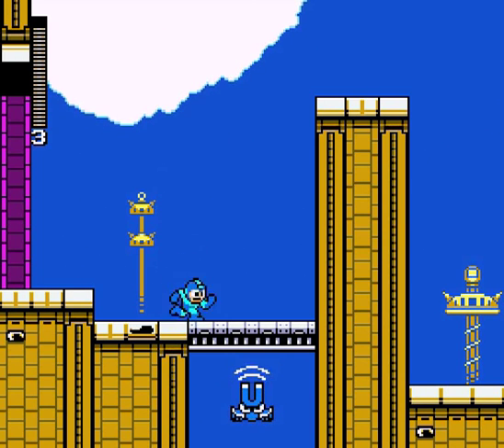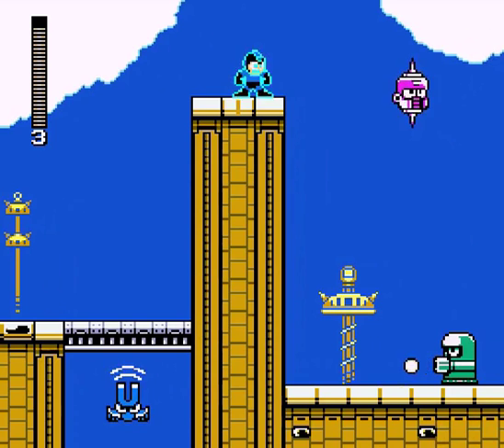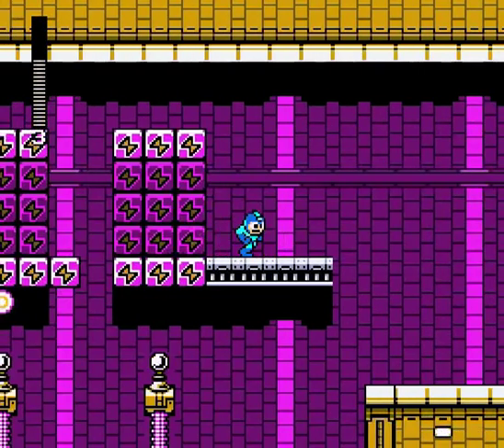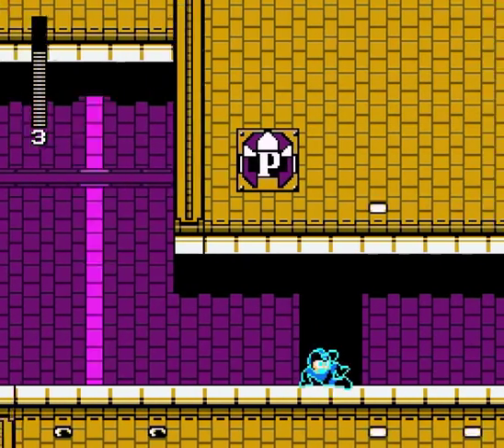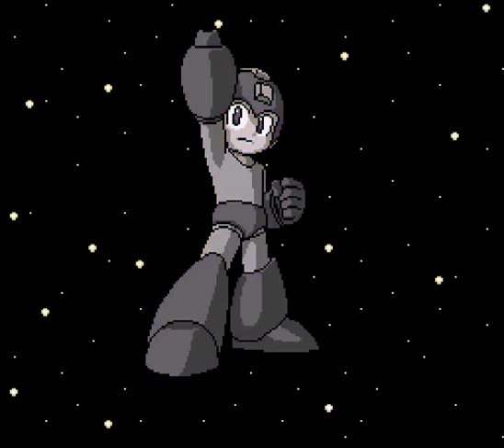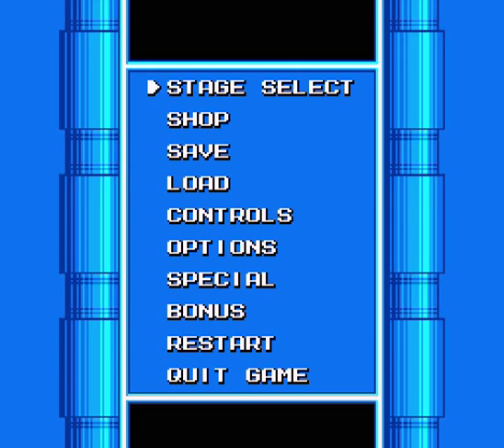Mega Man Super Fighting Robot LPA Part 2: Shocking Swerve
In this episode, we take on Zap Man's personal lair, dealing with very cerebral introductions, tons of bullets, sneak attacks, backtracking, Telly Bombs, and get trounced a few times by Zap Man himself.